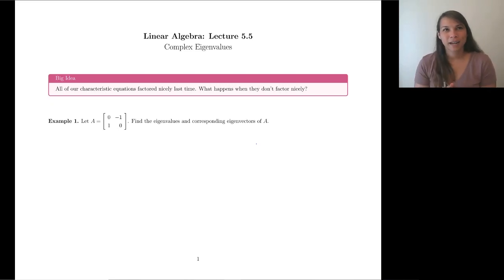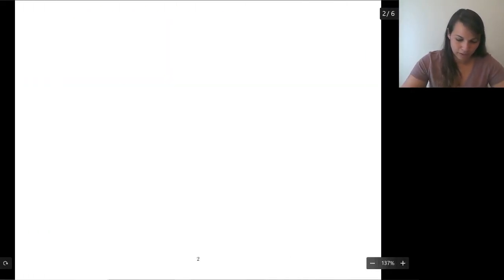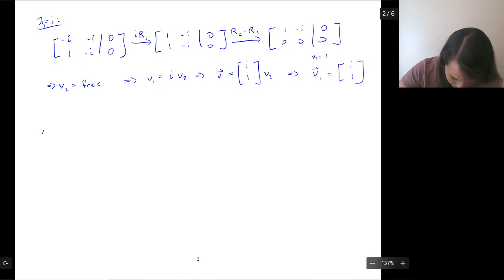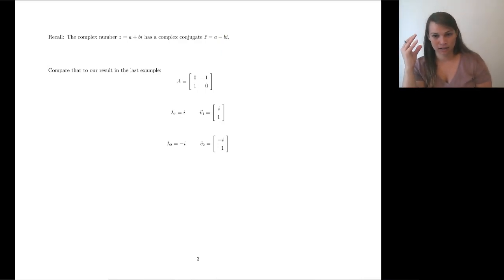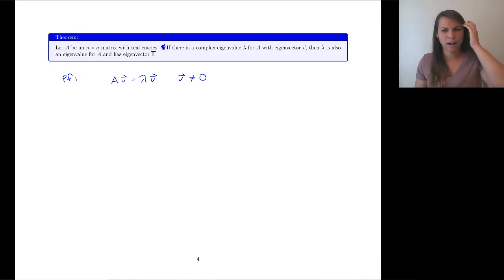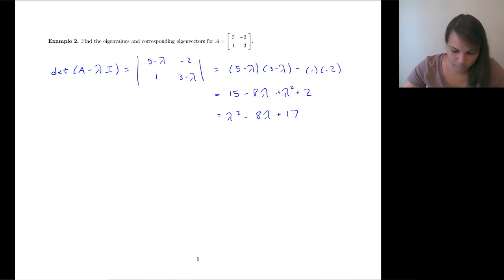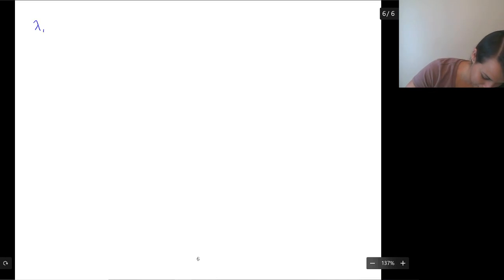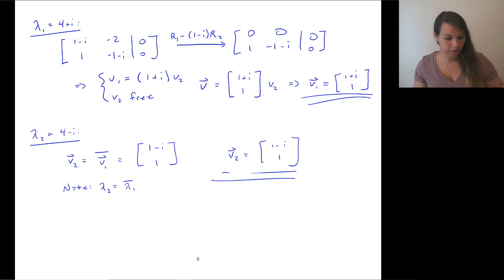5.5 - Complex Eigenvalues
This video is about:
- What happens when the characteristic equation does not factor nicely

Sections correspond to "Linear Algebra and it's Applications" by Lay, Lay and McDonald